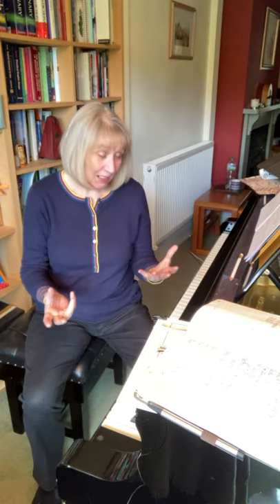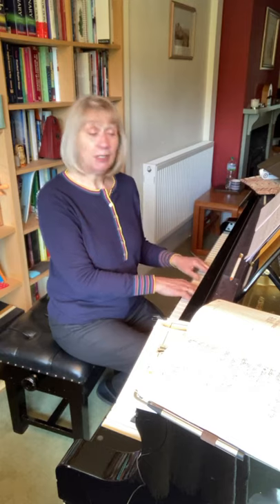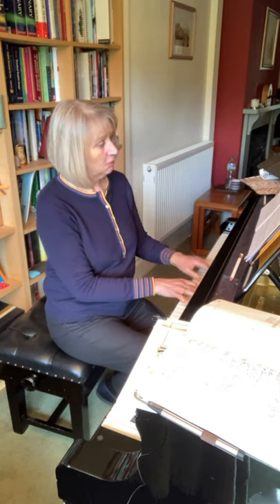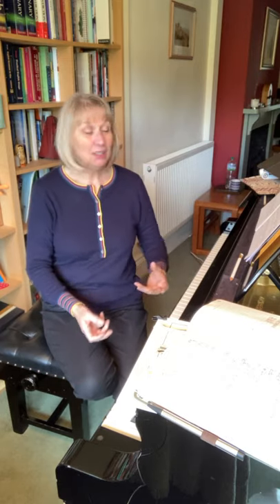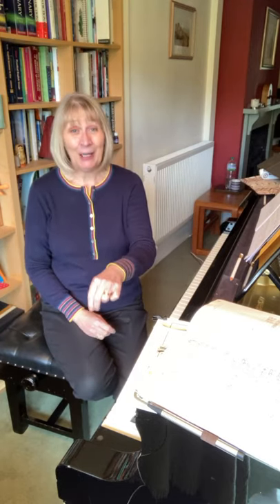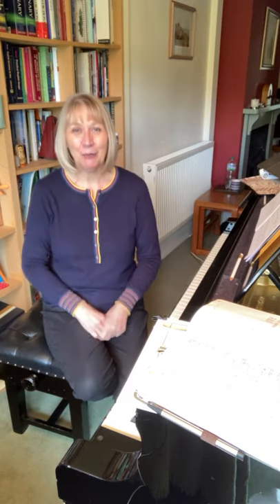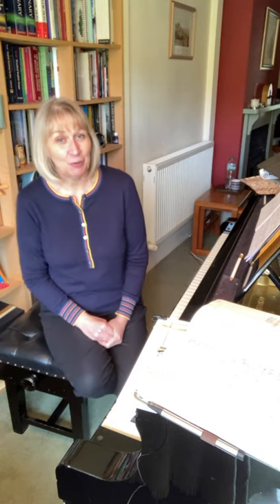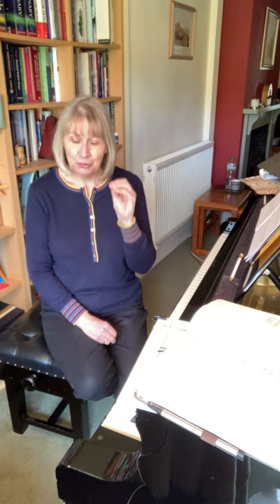Tuesday Teaching Tips: What do you do when a student cries in a lesson?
In this week's Tuesday Teaching Tips, Sally asks what you do when a student cries in a piano lesson, and suggests a musical way to handle the situation.

For more teaching tips, how-to videos, and ready-to-use piano teaching resources, why not try out a month's membership of The Curious Piano Teachers for FREE?